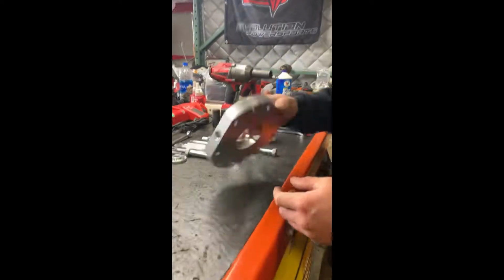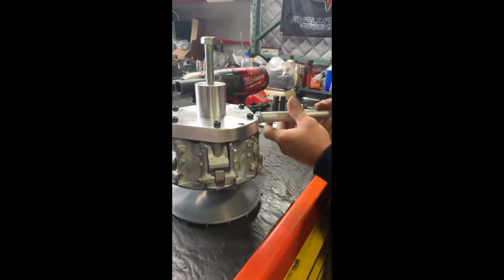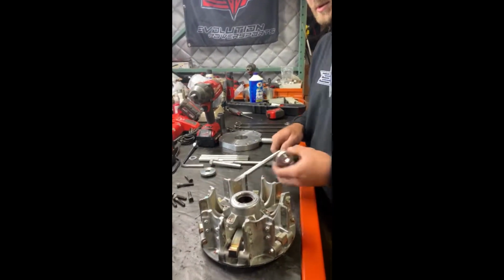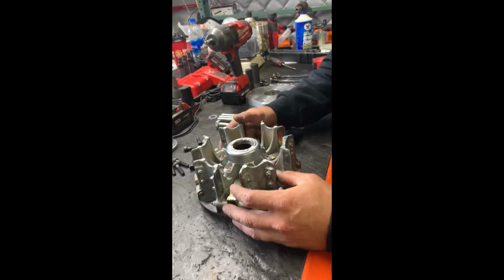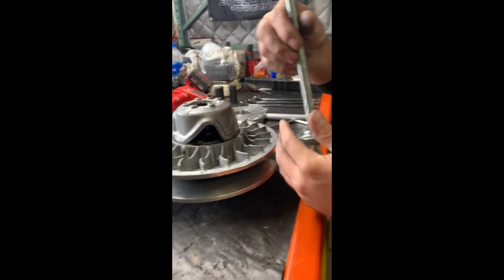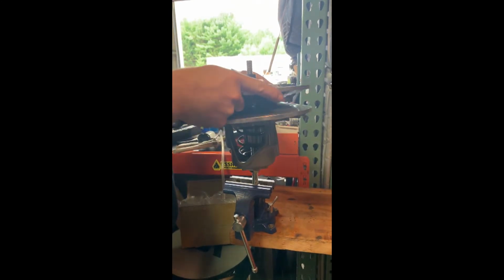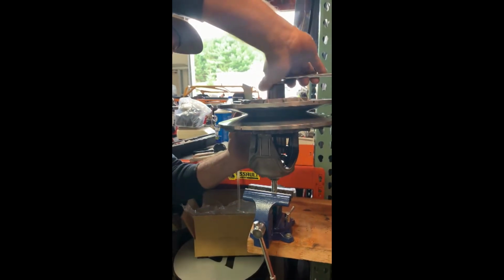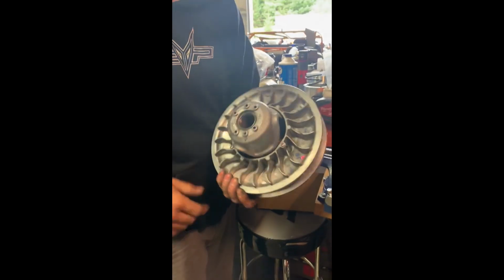Alba Clutch Tool Tutorial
evopowersports